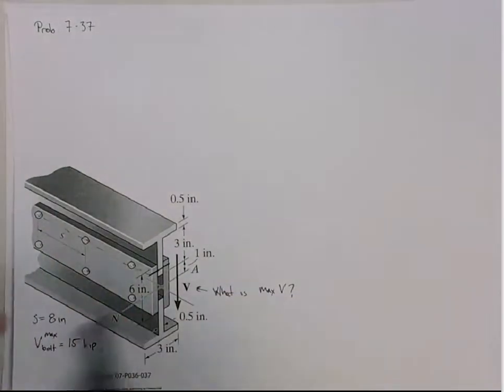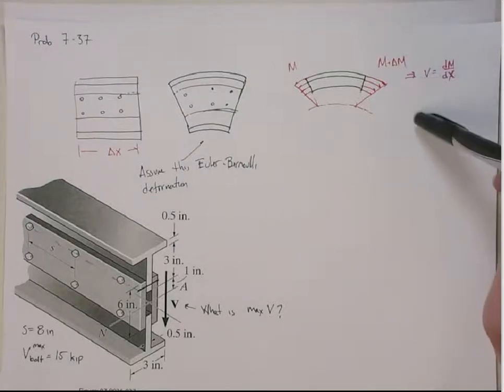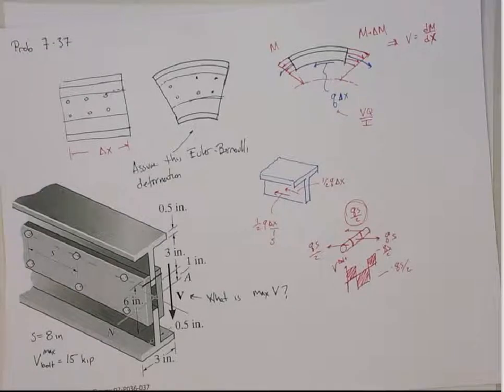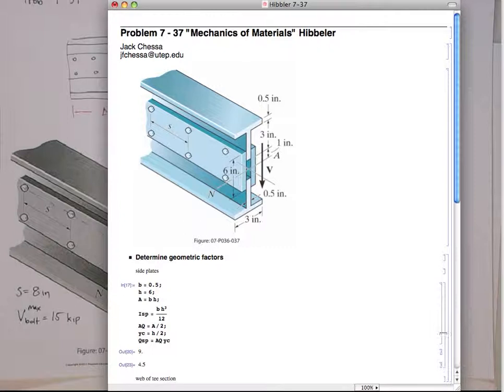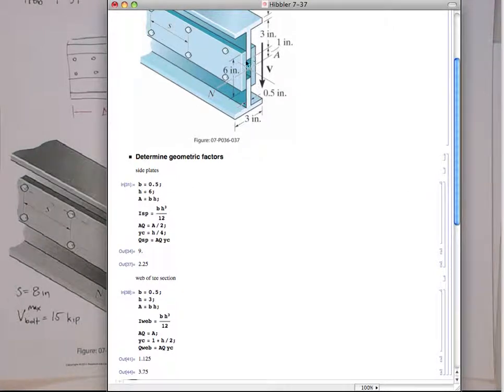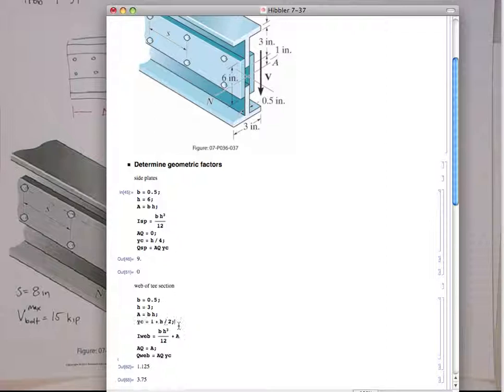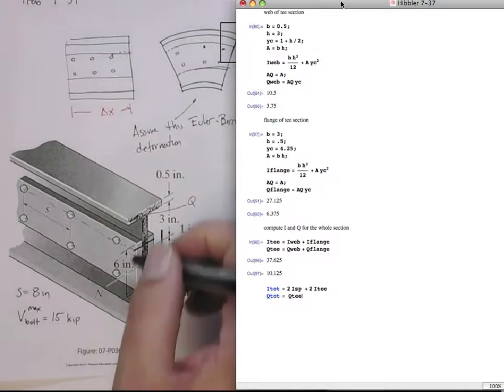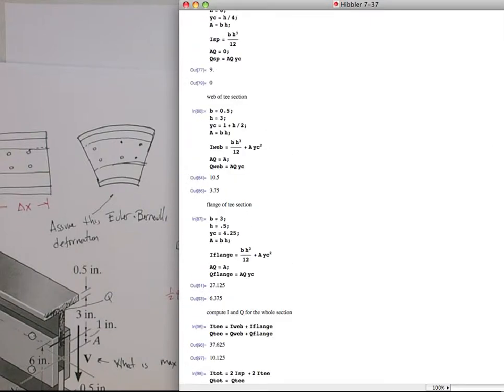Hibbeler Prob 7-37.mov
Solution to problem 7-37 in Hibbeler "Mechanics of Materials"